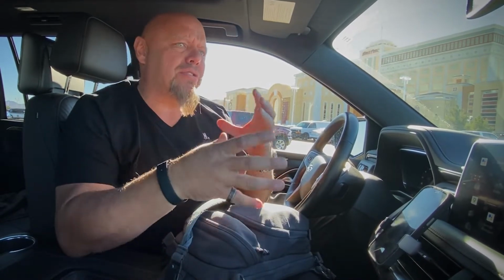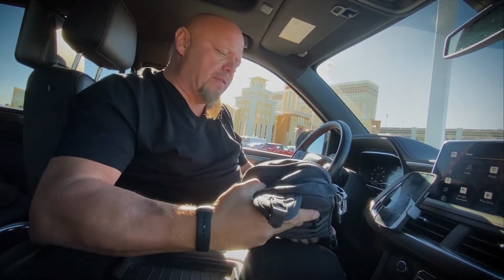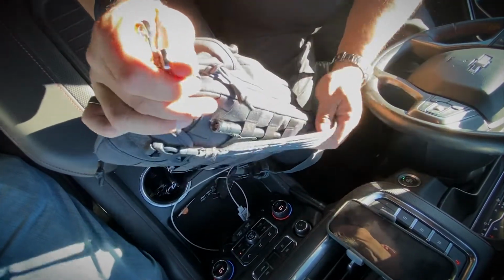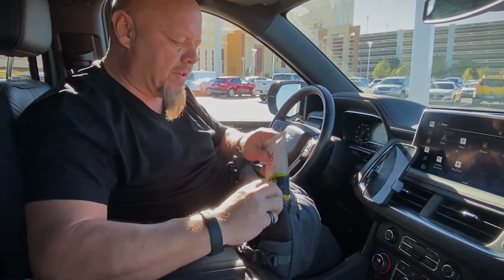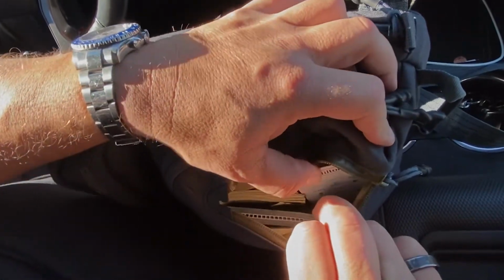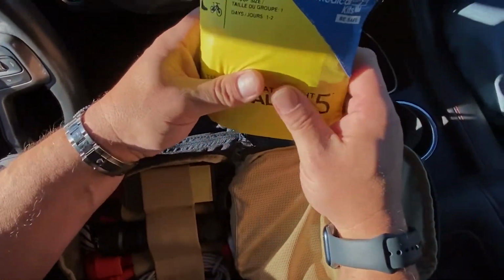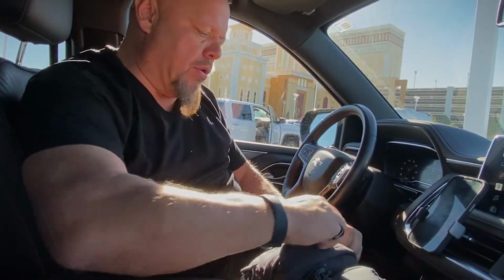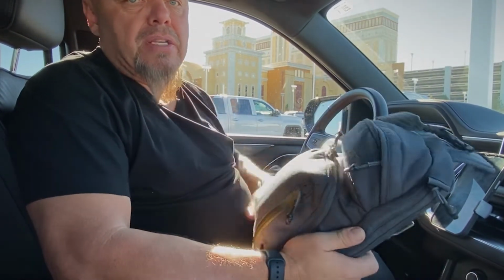EXECUTIVE PROTECTION GEAR REVIEW OF VIKTOS SLINGBAG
CHRISTIAN WEST OF EP ACCESS SHOW US WHAT HE BRINGS IN HES SLING BAG ON A JOB